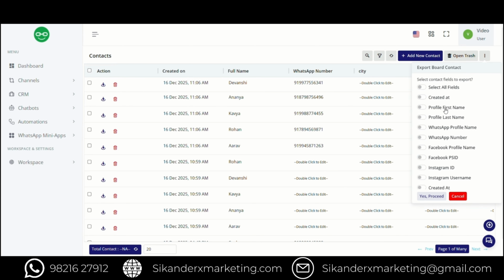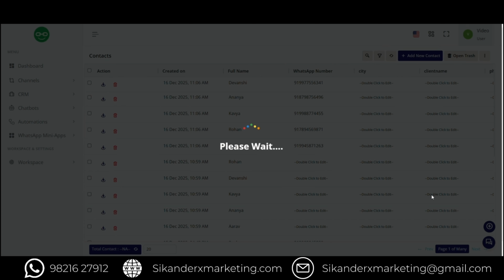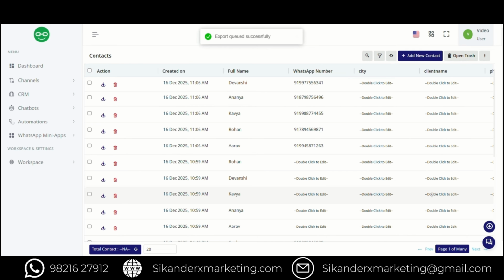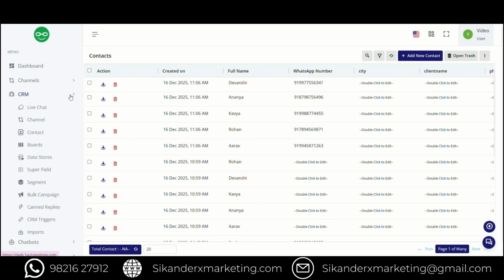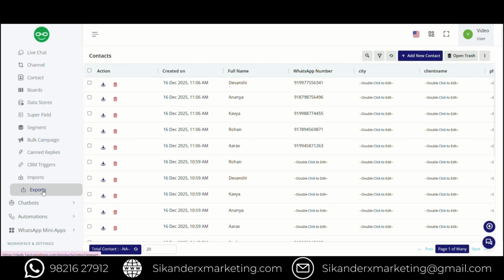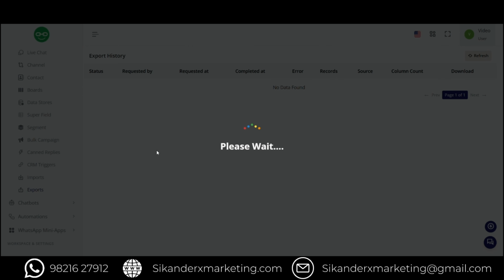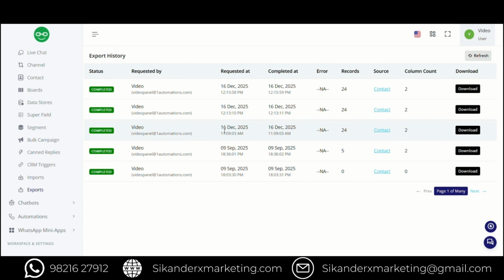How to Export Contacts from CRM | Export CRM Contacts to Excel & CSV | Complete Tutorial 2026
📥 Learn How to Export Contacts from CRM in this complete step-by-step tutorial. Agar aap CRM use karte ho aur apne contacts ko Excel (.xlsx) ya CSV format me export karna chahte ho, to ye video aapke liye hai.

Is video me maine complete process dikhaya hai ki CRM se contacts export kaise kare, filtered contacts export kaise kare, aur exported file ko Excel me kaise use kare. Agar aap business owner, sales team, marketing agency ya CRM user ho, to ye tutorial aapka kaafi time save karega.

📌 In This Video You'll Learn:

✅ How to Export Contacts from CRM
✅ Export All Contacts from CRM
✅ Export Filtered Contacts
✅ Download Contacts in CSV Format
✅ Convert CRM Data into Excel
✅ CRM Contact Management Tips
✅ Step-by-Step CRM Export Process

Q1. How do I export contacts from CRM?
Follow the export option inside your CRM dashboard and download the contacts in CSV or Excel format.

Q2. Can I export filtered contacts only?
Yes, most CRMs allow exporting only filtered contacts.

Q3. Which format is better: CSV or Excel?
CSV is best for importing into other software, while Excel is better for editing and analysis.

Yes, depending on your CRM settings and permissions.